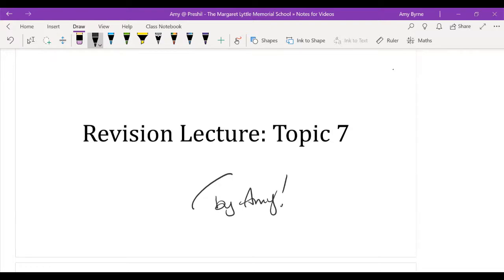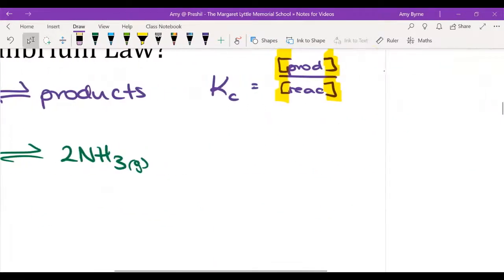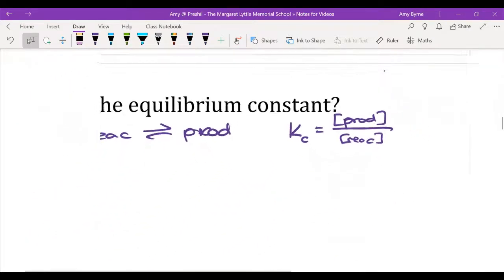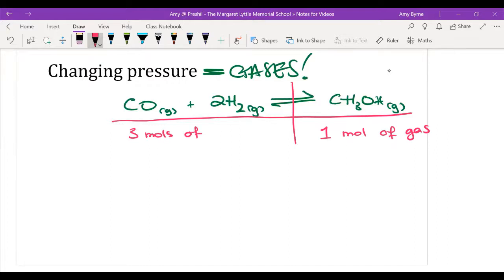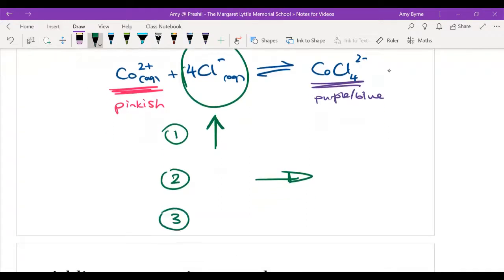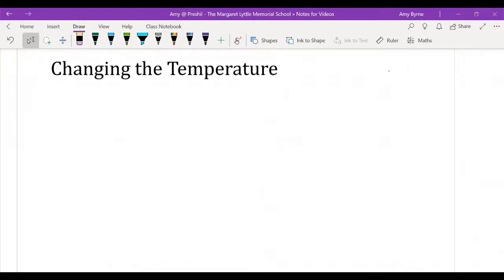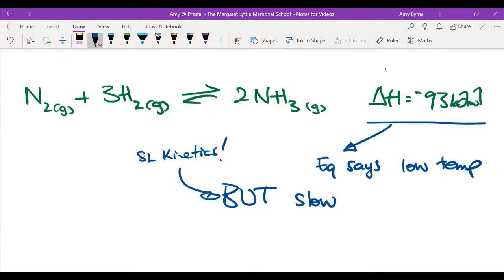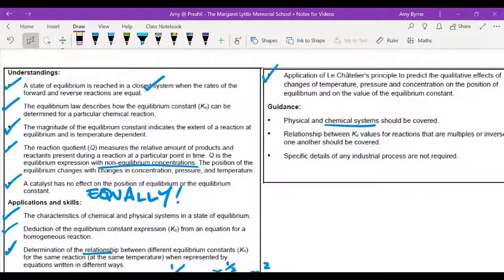IB SL Chemistry Topic 7: Revision Lecture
Revision lecture on SL Equilibrium. It is recommended that this be watched at the end of your instruction on this topic, not as an introduction to these concepts.